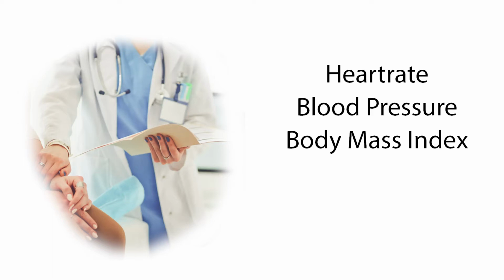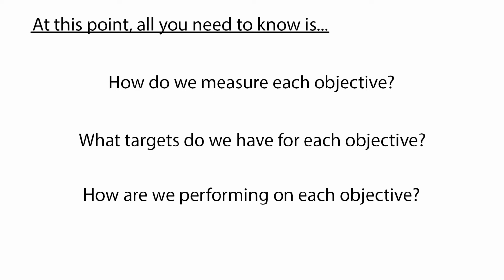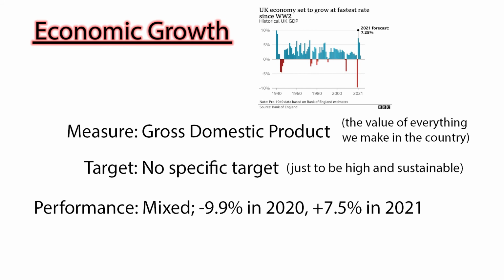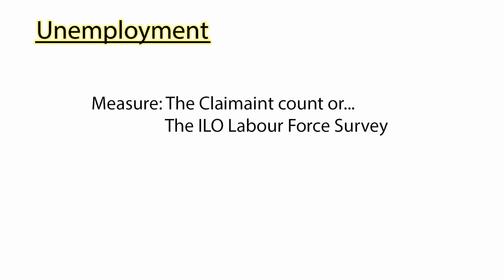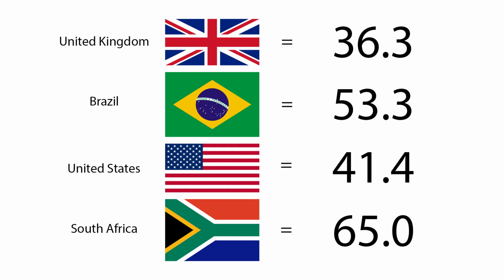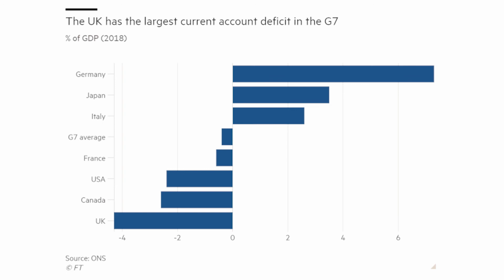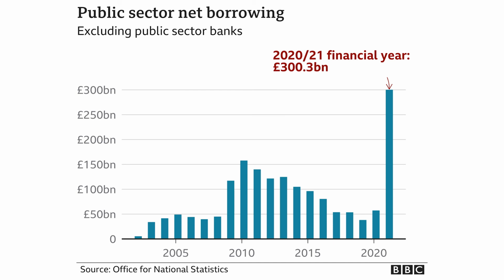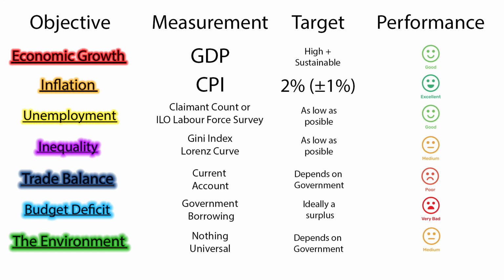The Macro Objectives | A Level and GCSE Economics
The Macro Objectives - what you need to know